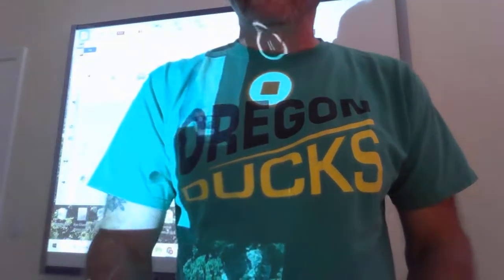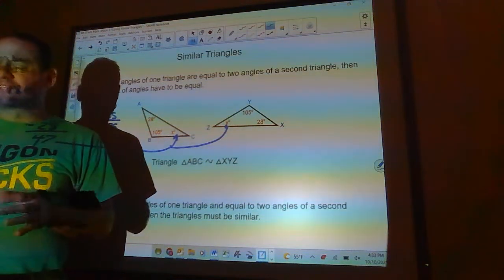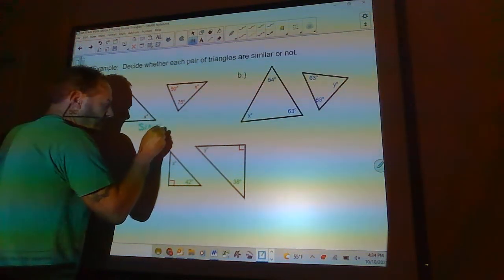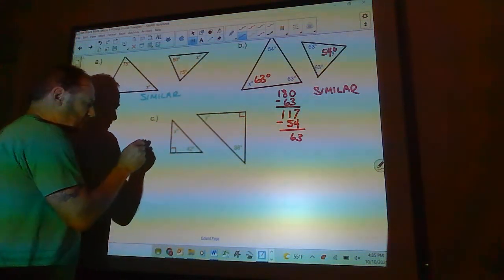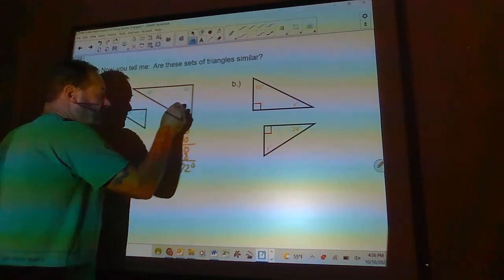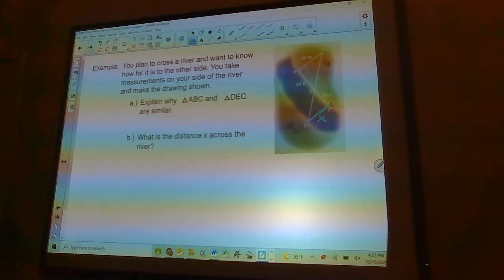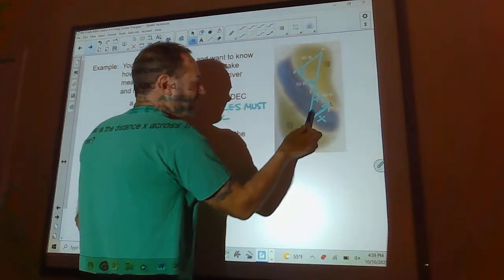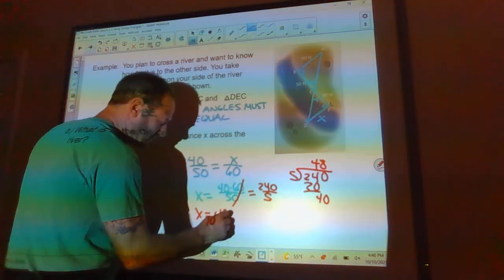8th Grade Math Lesson 3-4 Similar Triangles